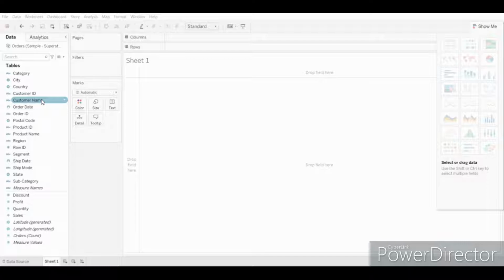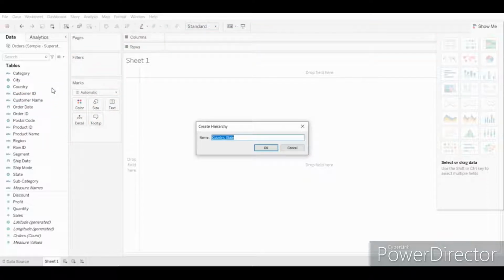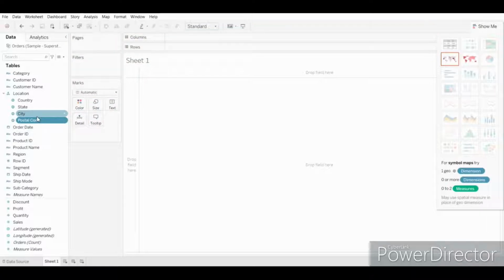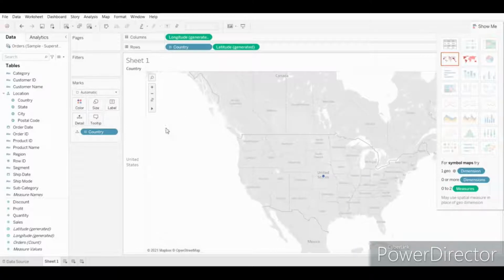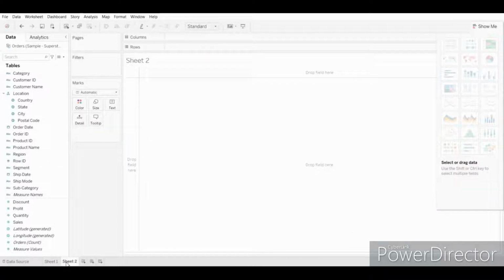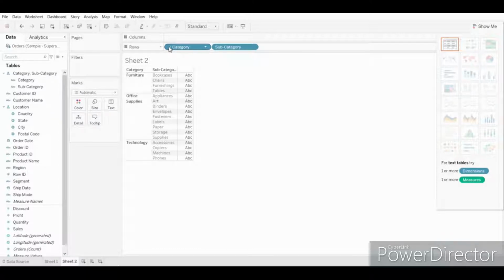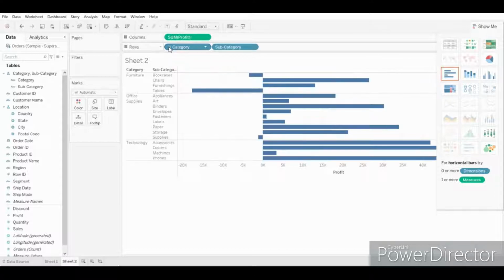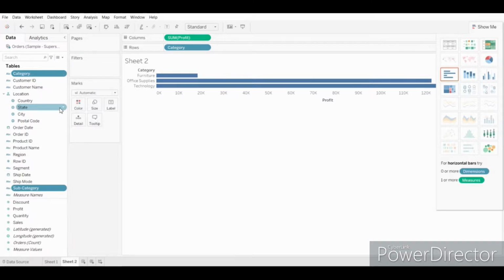Hierarchy in Tableau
Learn how to quickly create a hierarchy in Tableau that allows you to drill up and down to view data at different levels of summarization.